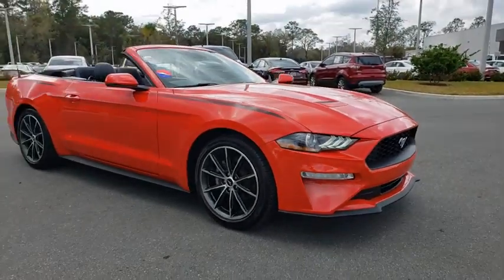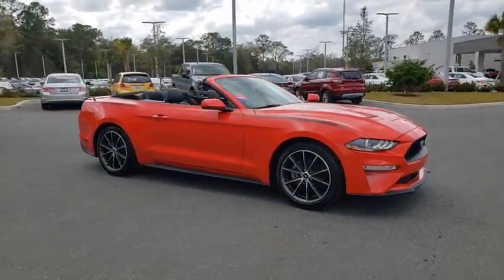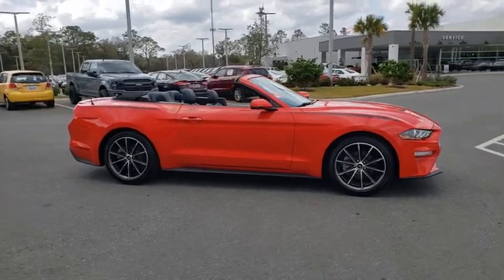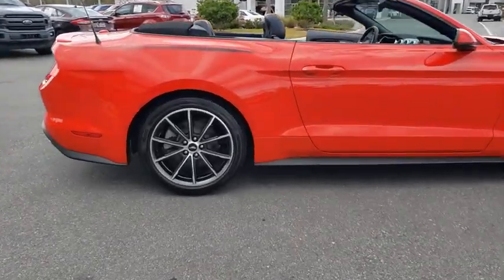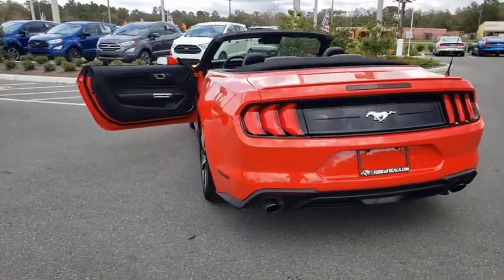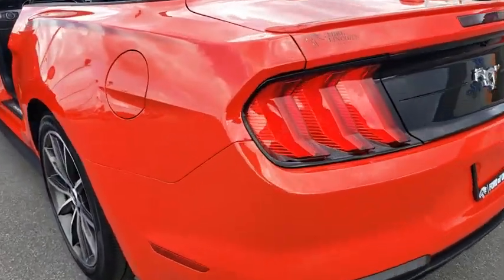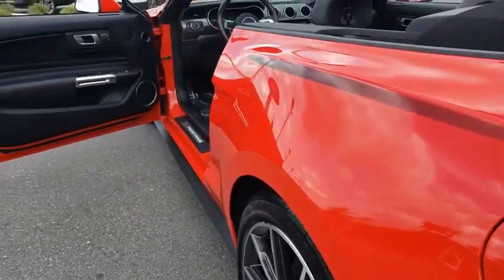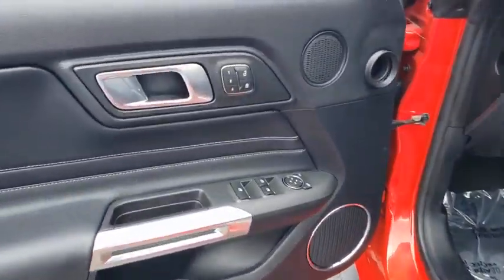2019 Ford Mustang Gainesville, Silver Springs, Starke, Middleboro, High Springs, FL P3995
Race Red Used 2019 Ford Mustang available in Ocala, Florida at Ford of Ocala. Servicing the Gainesville, Silver Springs, Starke, Middleboro, High Springs, FL area.
2019 Ford Mustang EcoBoost Premium - Stock#: P3995 - VIN#: 1FATP8UHXK5171549

This 2019 Ford Mustang EcoBoost Premium in Race Red features: 2D Convertible, EcoBoost 2.3L I4 GTDi DOHC Turbocharged VCT, ABS brakes, Adaptive Cruise Control, Automatic High Beam, Compass, Electronic Stability Control, Equipment Group 201A, Ford Safe & Smart Package, Front dual zone A/C, Heated door mirrors, Heated front seats, Illuminated entry, Lane-Keeping Alert, Leather Bucket Seats w/Color Accents, Low tire pressure warning, Navigation System, Pre-Collision Assist w/Pedestrian Detection, Rain-Sensing Windshield Wipers, Remote keyless entry, SiriusXM Radio, Traction control. RWD Certified.Odometer is 2822 miles below market average! Awards:* 2019 KBB.com 10 Coolest Cars Under $30,000Ford Certified Pre-Owned Details:* Includes Rental Car and Trip Interruption Reimbursement* Transferable Warranty* Warranty Deductible: $100* Powertrain Limited Warranty: 84 Month/100,000 Mile (whichever comes first) from original in-service date* Roadside Assistance* 172 Point Inspection* Vehicle History* Limited Warranty: 12 Month/12,000 Mile (whichever comes first) after new car warranty expires or from certified purchase dateAsk about our exchange policy !!